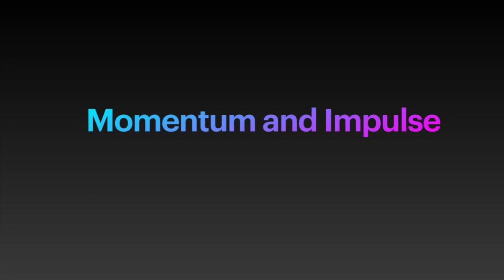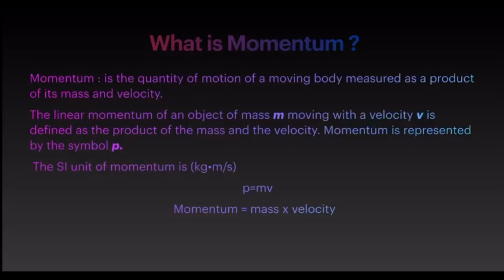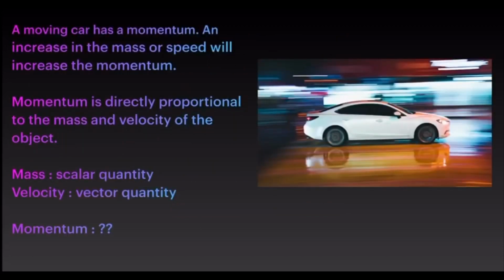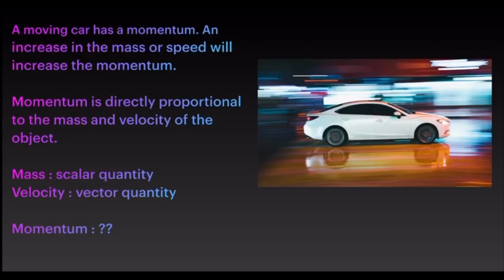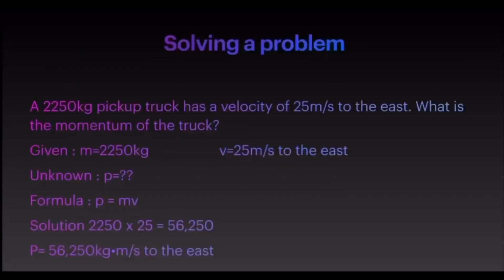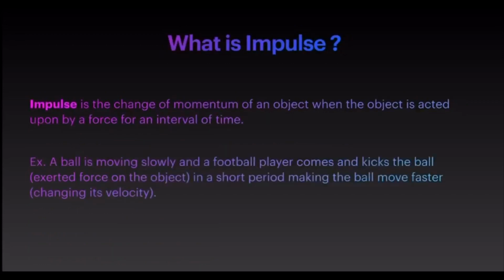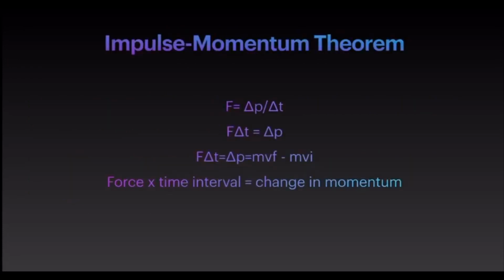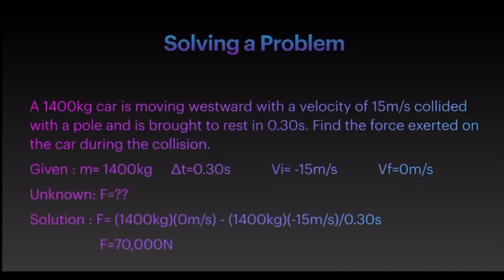Momentum and Impulse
This video by Dana Hejazi explains lesson 6.1 from the Holt Physics book, Momentum and Impulse. It talks about the Impulse-Momentum Theorem, and defines impulse and momentum. It also includes solving questions about this topic.